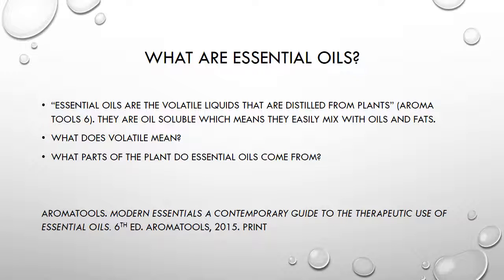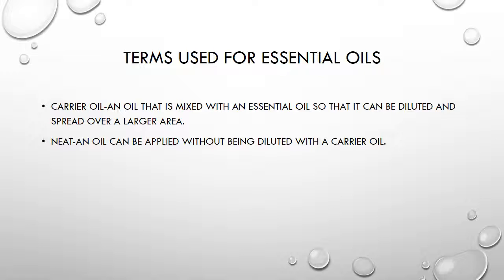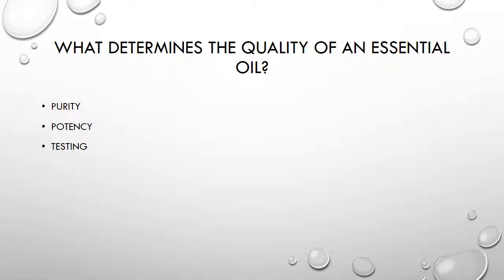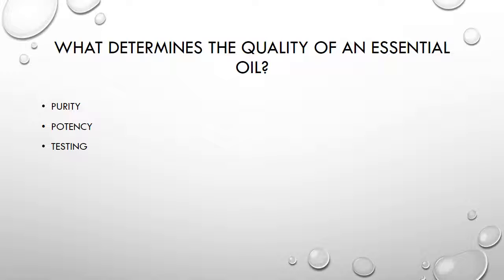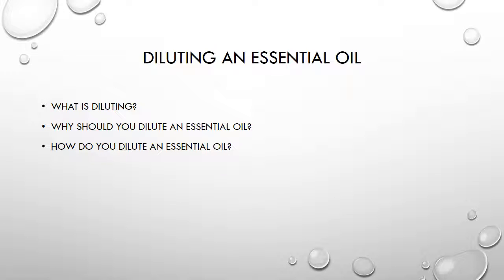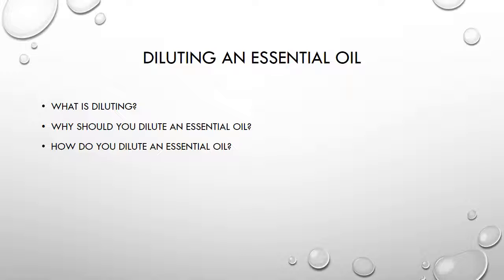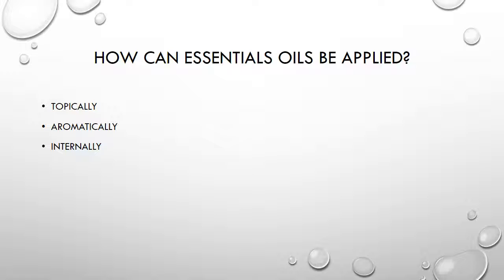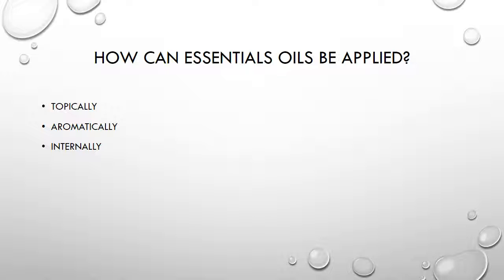Webinar 1 Essential Oils For Beginners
Learn more about essential oils. What they are and what you should look for.